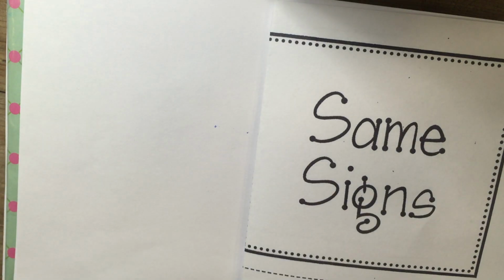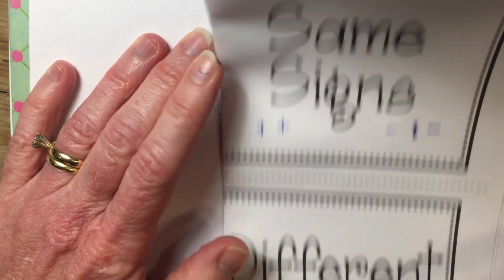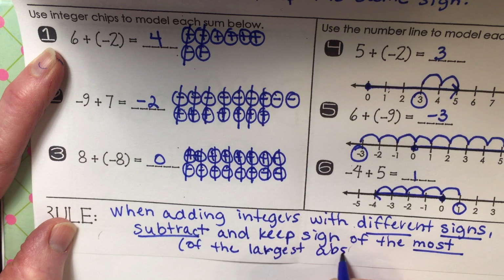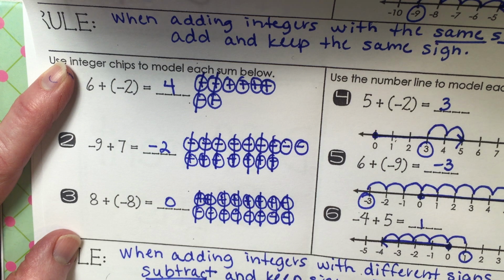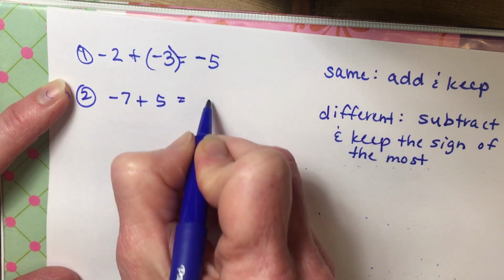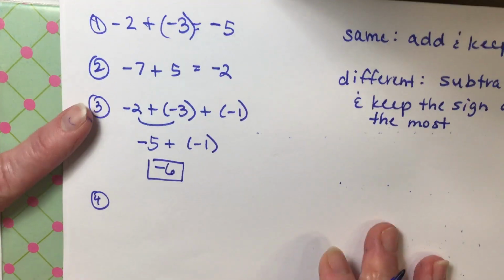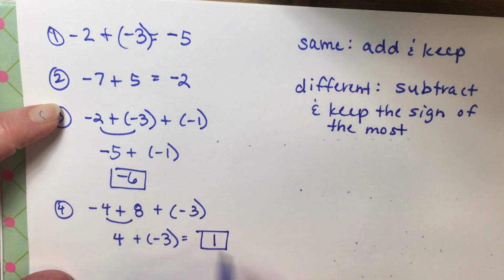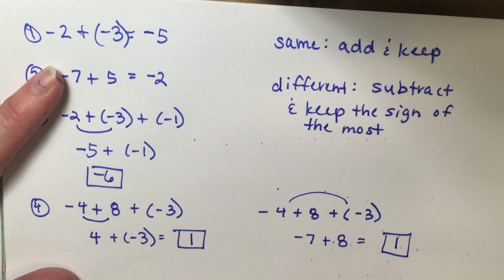Adding Integers Notes